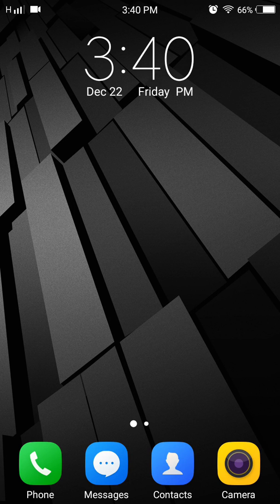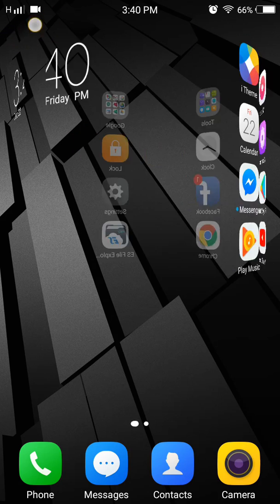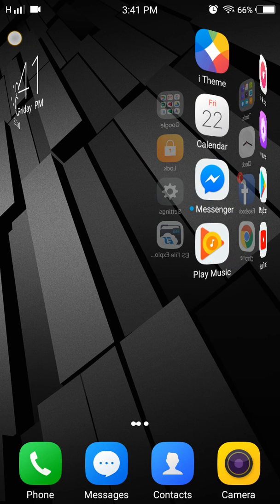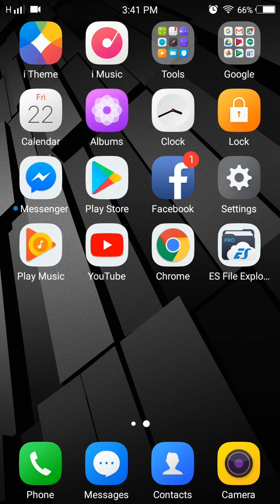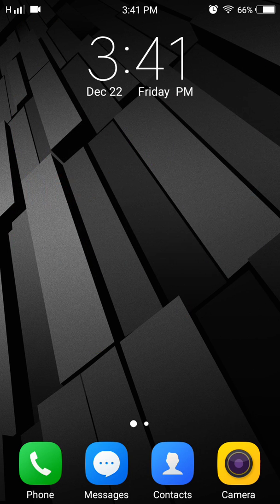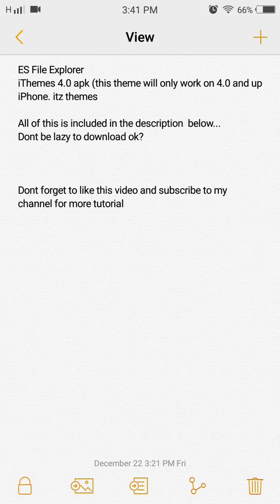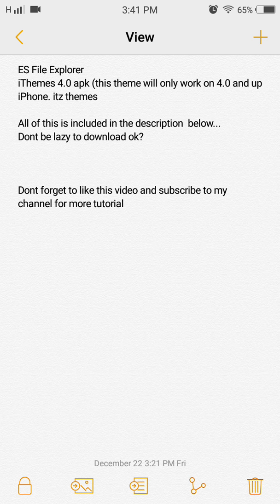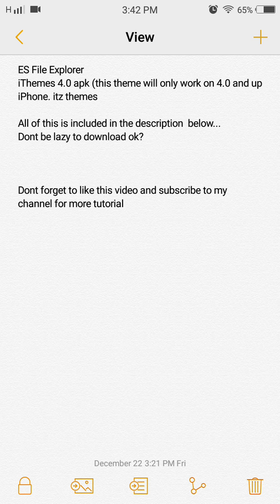HOW TO APPLY IOS Dotted signal and themes V9 V7+ V7 V5 V5lite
VIVO iOS THEMES TUTORIAL |  V7+ | V7 | V5 | V5s | V5 Plus | V5 Lite |

Here are the  LINKS  for the  ITZ. Themes/ and  iThems Vr 4.0.0

For ES File Explorer: Get one on Play store : Please Support the Developer ! It is Free Anyways, Thanks !